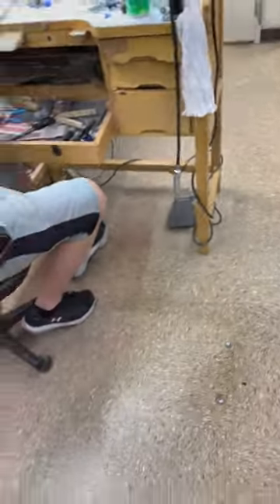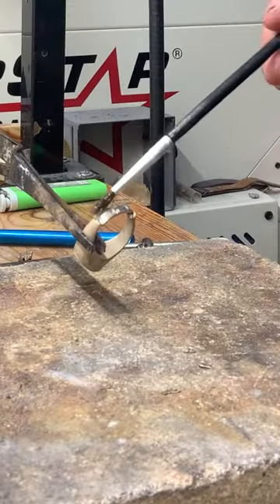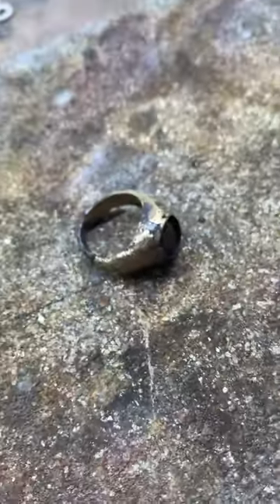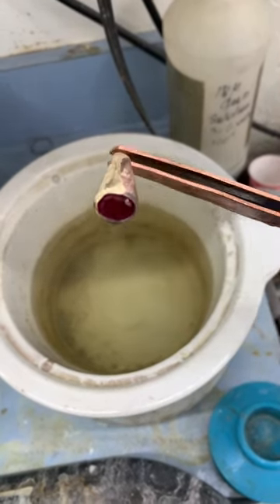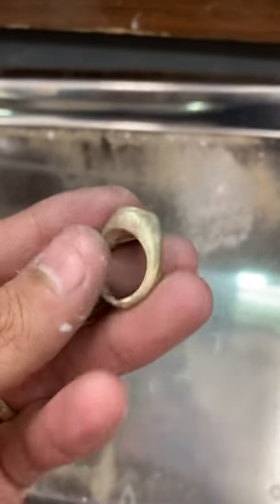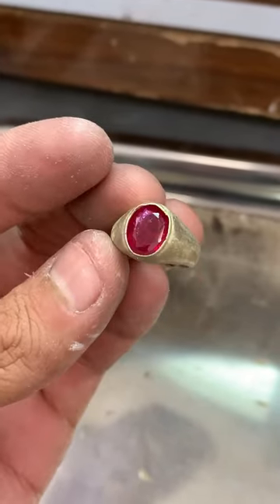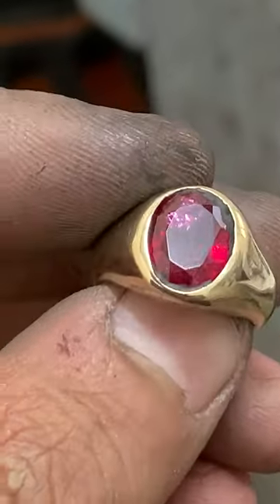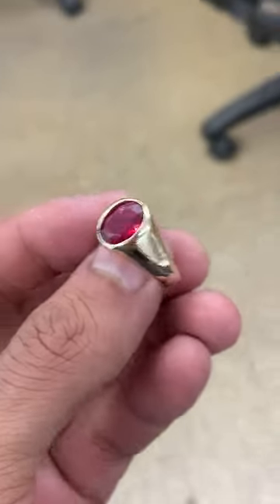Jeweler VLOG 1. Ruby ring shank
When I'm not making music, I make Jewelry. Sometimes for my friends or for customers online. I figured, give my fans a behind the scenes to what I do. This is the Jeweler VLOG playlist. I hope you like the different episodes I am going to bring. If you have any questions please ask in the comments.